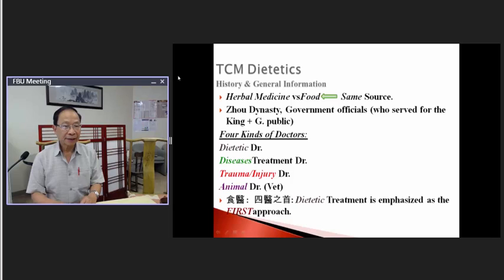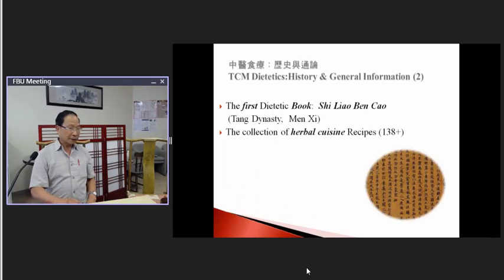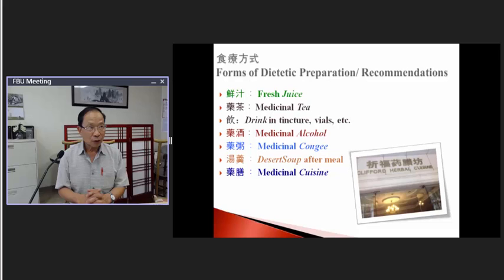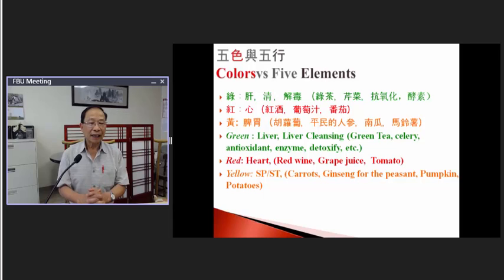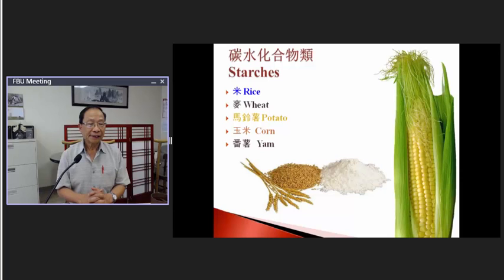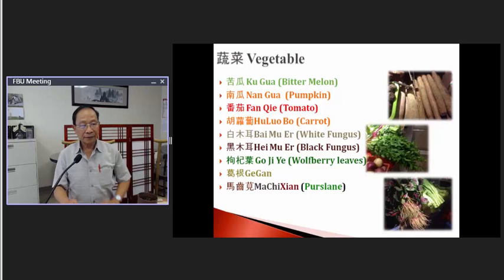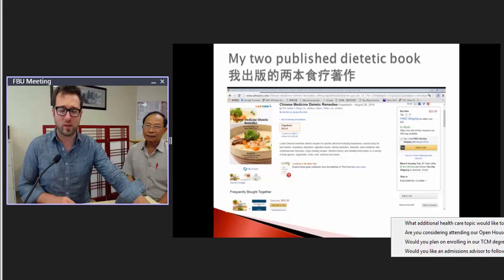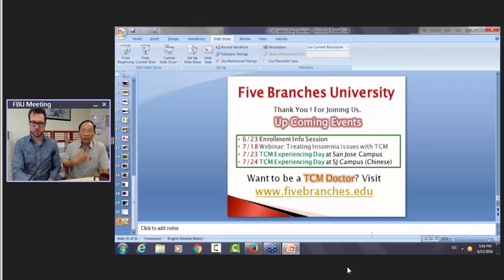Traditional Chinese Medicine Webinar: Using TCM as Dietary Therapy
Considering Study TCM?

Speaker: Jeffrey Pang, L.Ac., M.D. (China), senior professor at Five Branches University

Course Description:
What is Dietary Therapy? Diet is one of the key contributions to the body’s health in Chinese medicine. What we should and should not eat depends not only on our body types and activity, but also our lineage as well as the roll the local environment and weather has on our bodies.
By taking into account our body types, environment and other factors, TCM can help balance the influences one’s food intake has on the body by adjusting a patient’s diet, whether it be through educating patients on how to adjust what food they eat, or adding herbs to help balance the dynamics of yin and yang. Dietary advice is individualized based on numerous factors such as age, sex, activity level, environment, constitution and the season of the year.